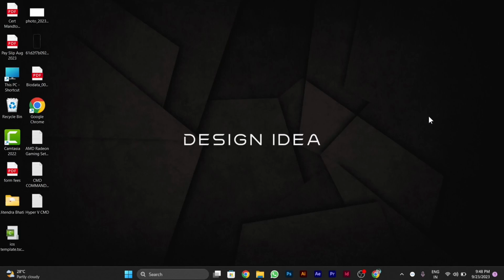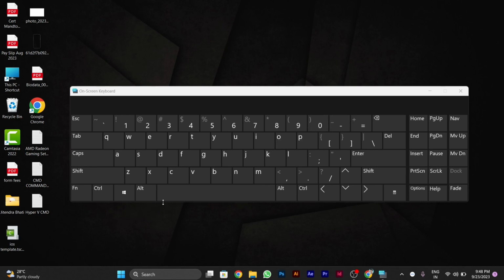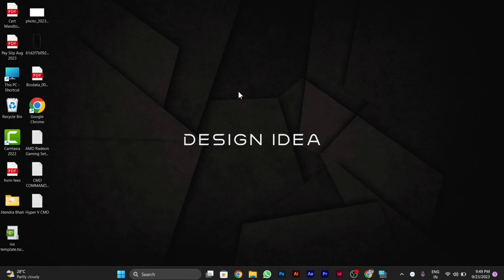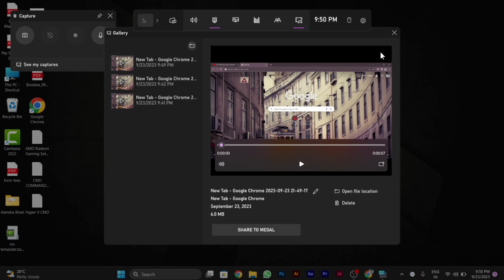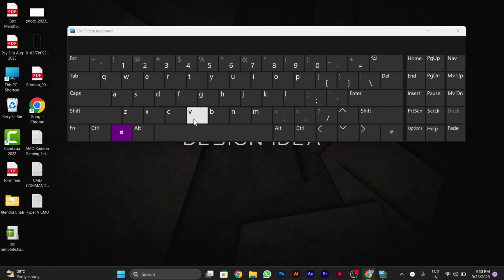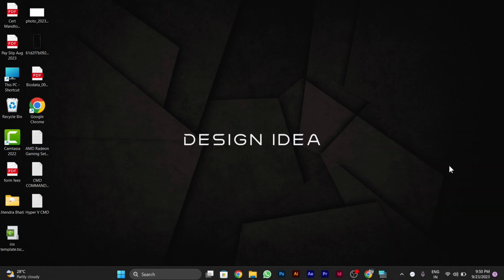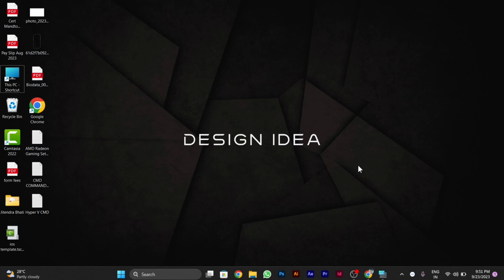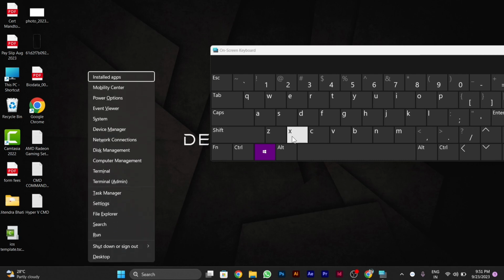5 Amazing, Easy Useful Windows Shortcuts You Aren't Using || Windows 11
🚀 Boost your productivity with these 5 amazing and easy-to-use Windows shortcuts! 💻 In this video, we dive into some lesser-known shortcuts that will make your Windows 11 experience smoother than ever.

🕹️ Whether you're a casual user or a power user, these shortcuts can save you time and effort. From quick navigation to handy tricks, you won't want to miss these tips.

Don't miss out on these time-saving tips and make the most of your Windows 11 experience.